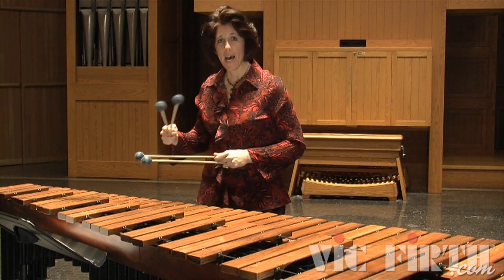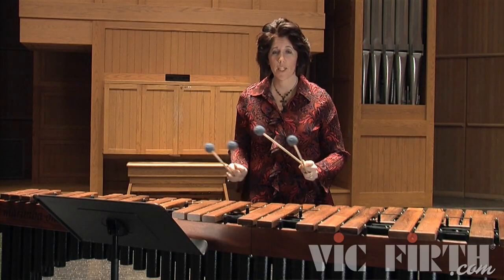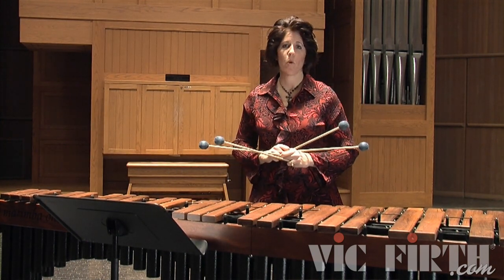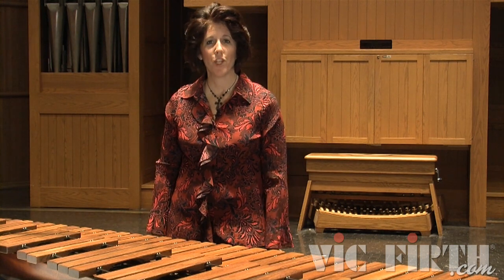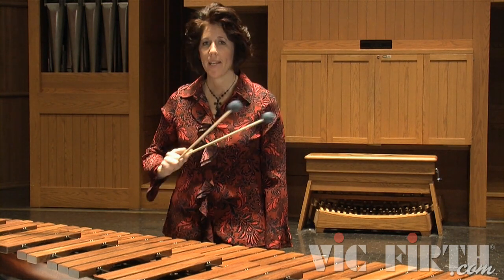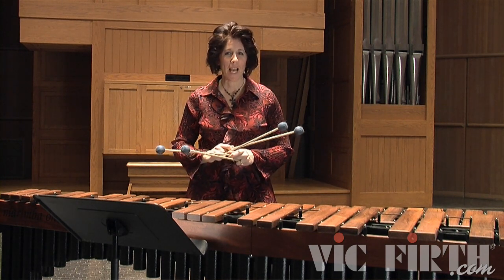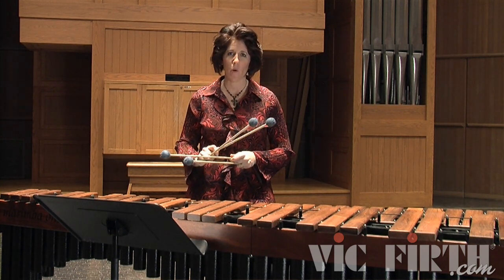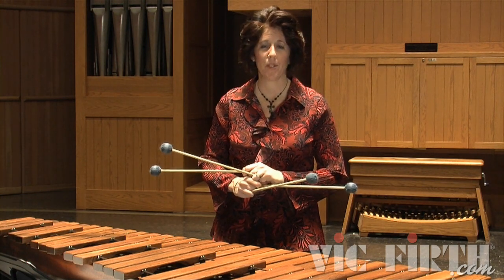4 Mallet Marimba Series: Lesson 17B - DV, Chord Progression, Alternating Hands